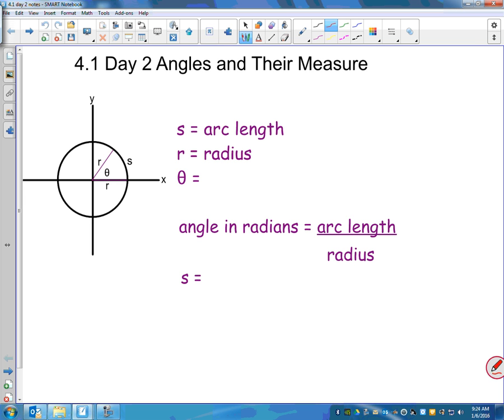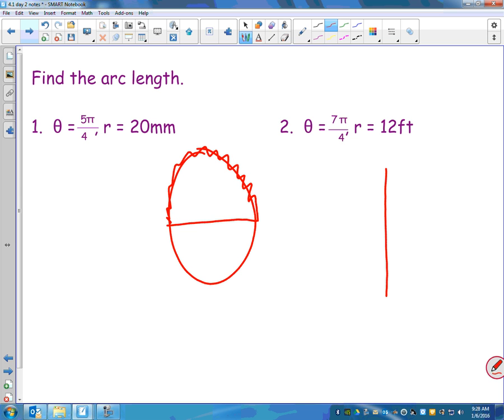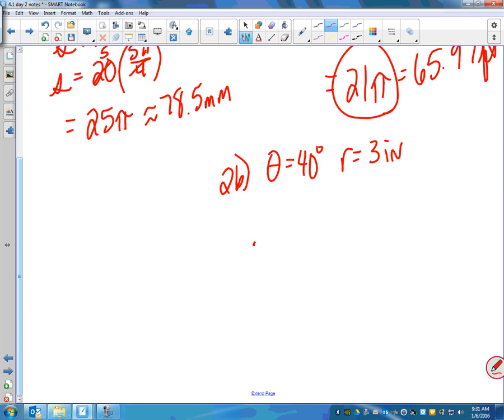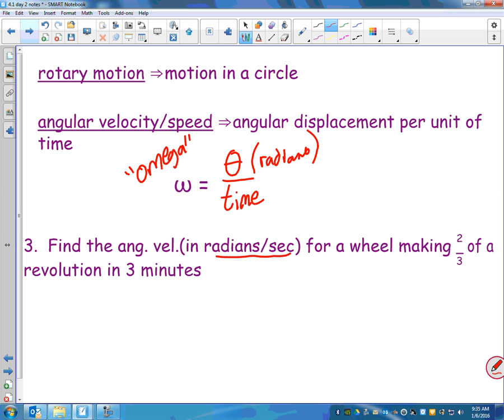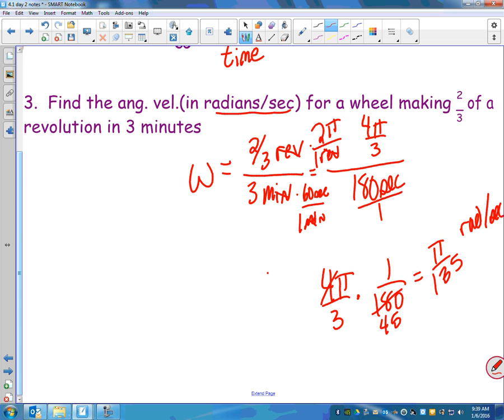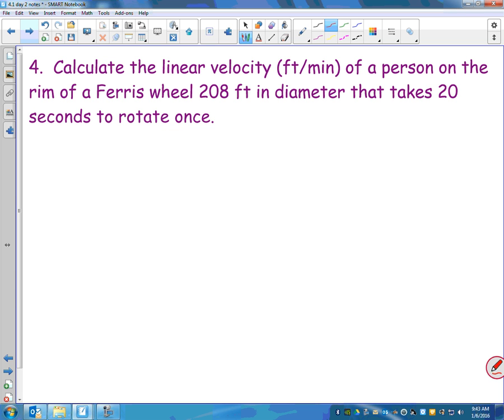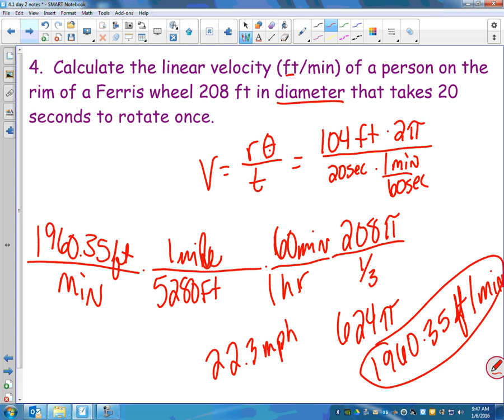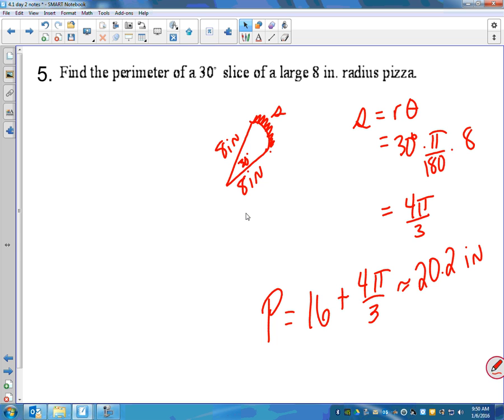4 1 day 2 precalculus